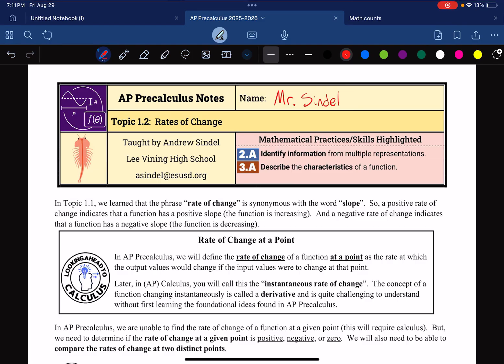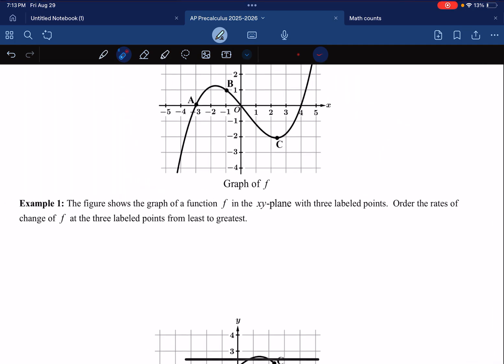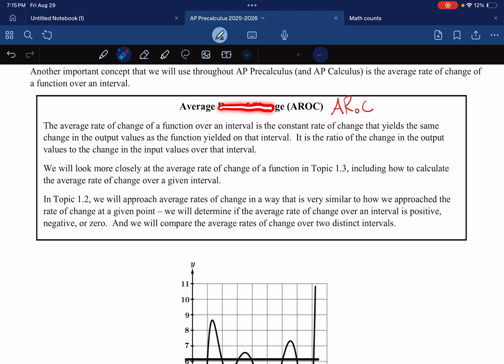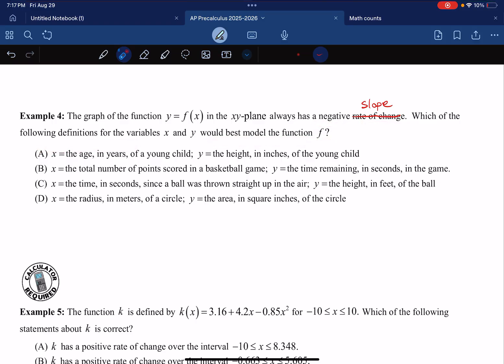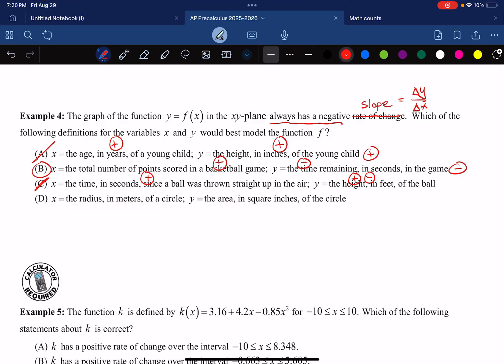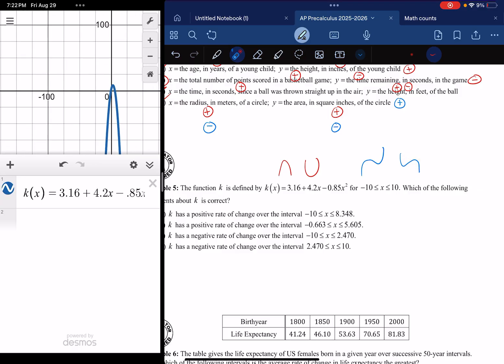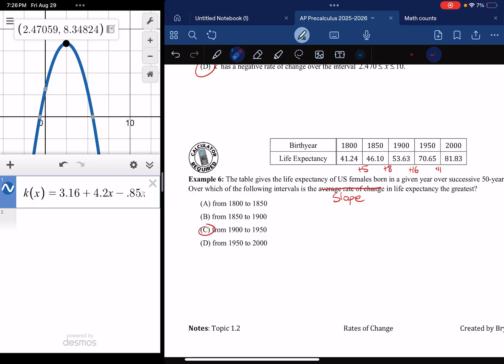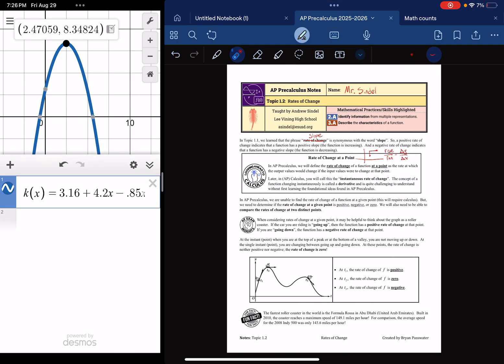AP Precalculus Notes (Topic 1.2) Rates of Change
Mr. Sindel's video solutions for Bryan Passwater's AP Precalculus Review

to see answer keys and extra resources.

Worksheet solutions are available to teachers and adult tutors upon request.